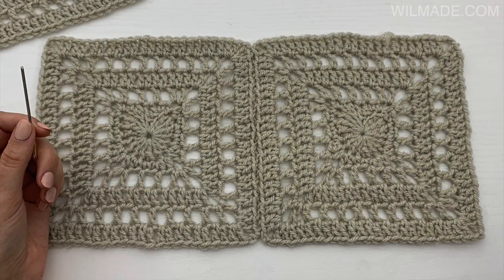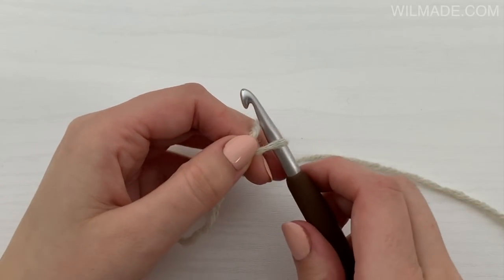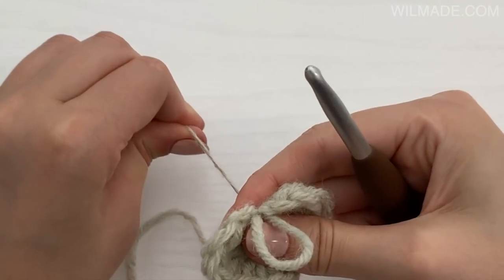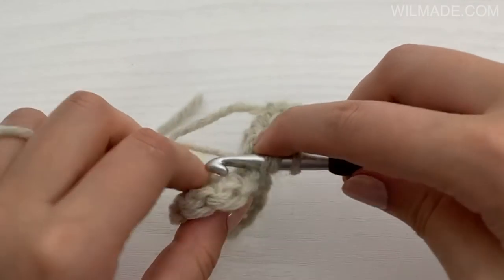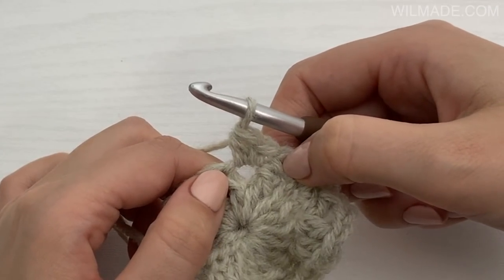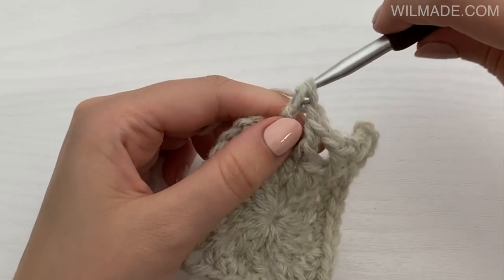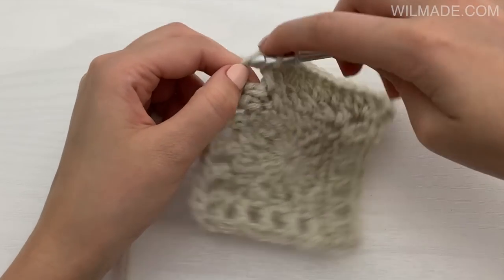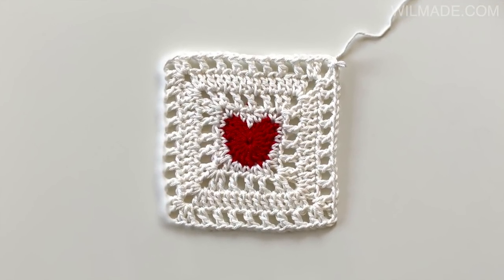CROCHET HEART AFGHAN SQUARE - FREE CROCHET PATTERN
This afghan square features a little heart in the center which is surrounded with chain spaces which adds a vintage-y look. For this pattern you only need to know basic stitches such as chains, single crochet and double crochet. You can make the square bigger by simply repeating 2 rows as many times as you want. This square can be made with any yarn you like. Measurements: 7" x 7"

Hook size: 6mm/J US

About this pattern
The Happy Hailey Scarf is a beginner-friendly scarf featuring the popular weaving technique. It's completely made with chains and double crochet stitches. This scarf is part of my special series of patterns dedicated to extended family (people with the same rare tumor as I have).

About me
My name is Wilma, I’m 25 years old and I live in the Netherlands. I design crochet patterns which I share for free on wilmade.com. I especially like to make garments, shawls and hats.